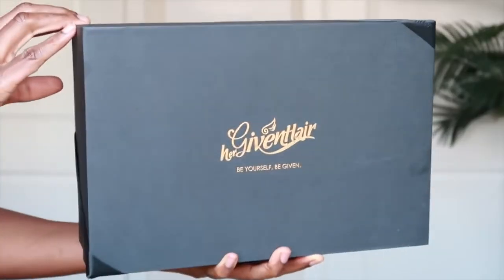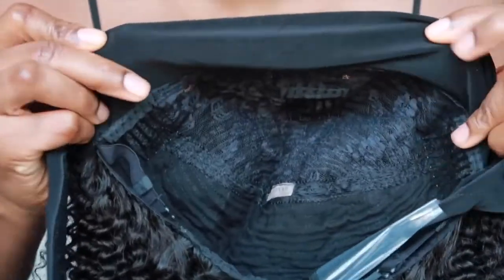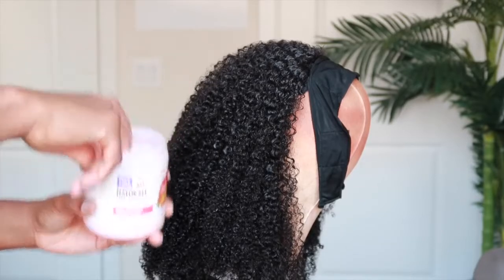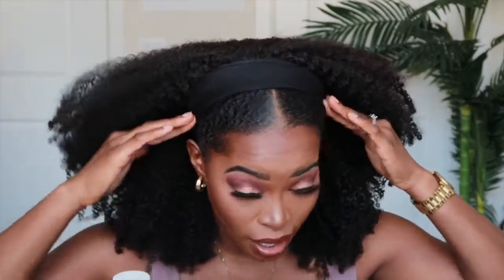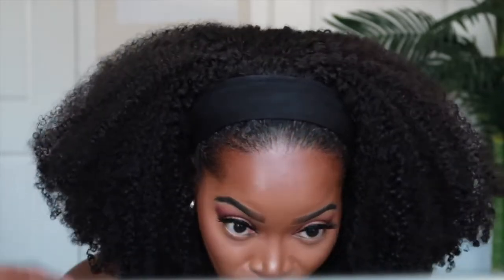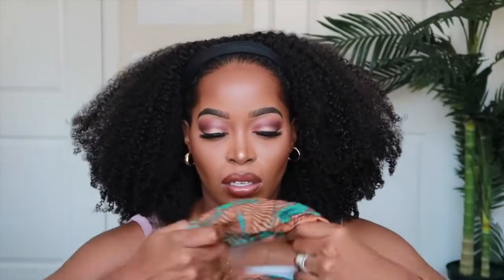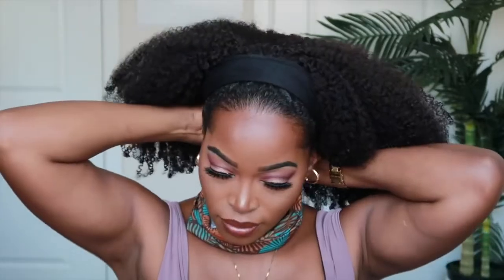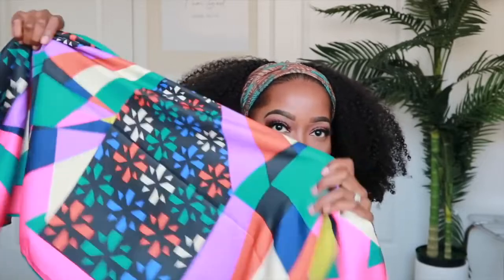A Human Hair HEADBAND WIG‼️ 👀 like Real NATURAL HAIR 😍No WORK NEEDED No LACE FRONT NEEDED!